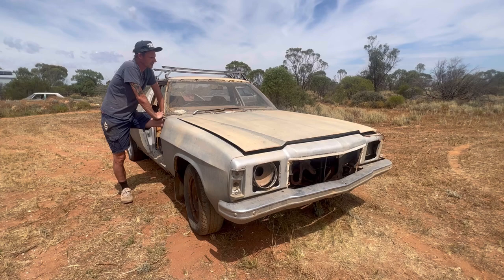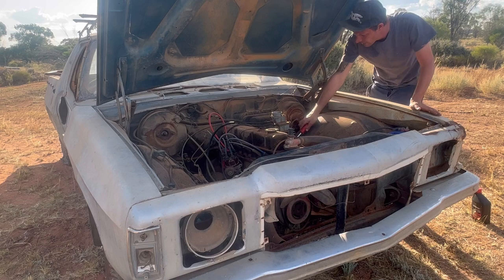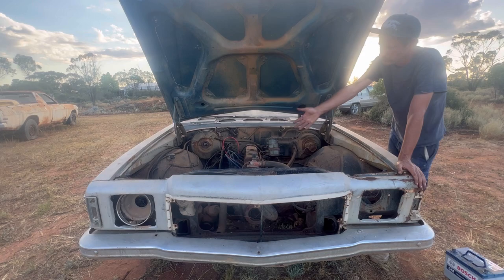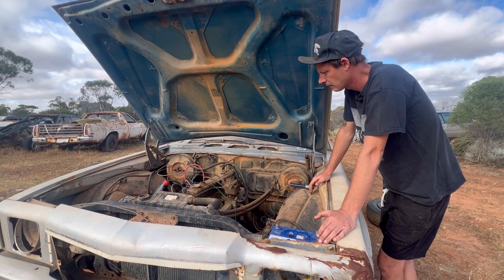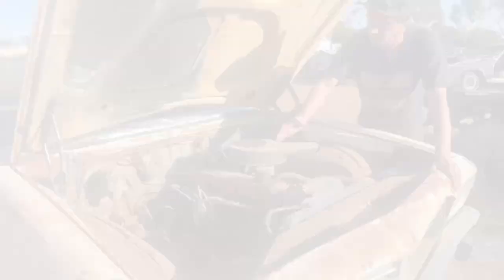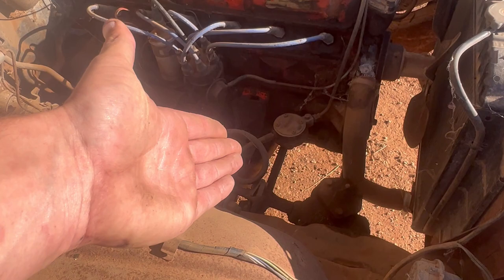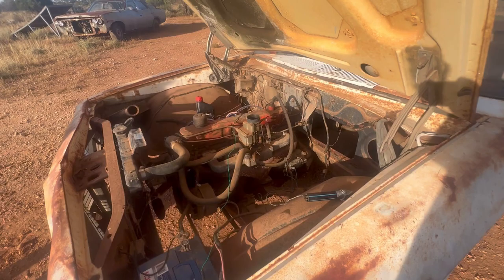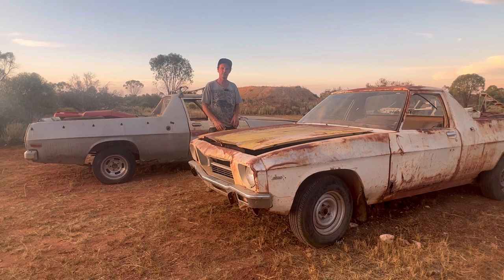BACK to BACK REVIVAL for these TWO HOLDEN UTES will they run again?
i picked up this pair of old holden Utes locally from me, both very rough cars that look like they’ve lived a life or ten. Can I get them running and driving again? Watch and find out.

Cheers Jake